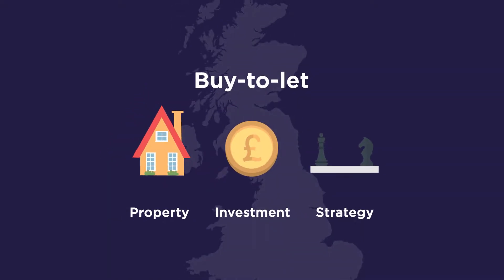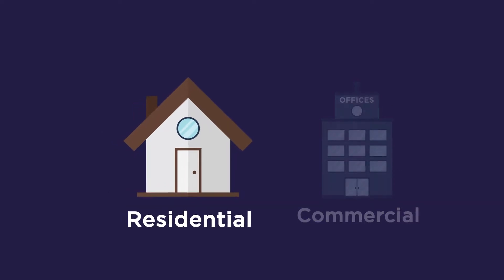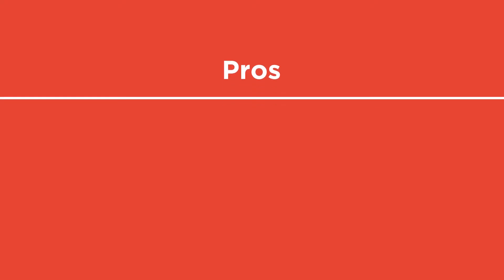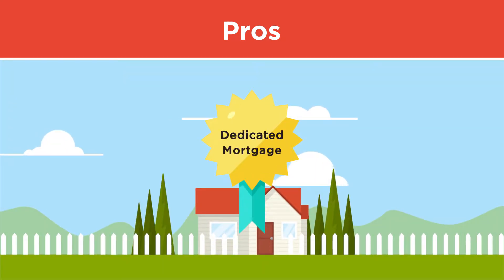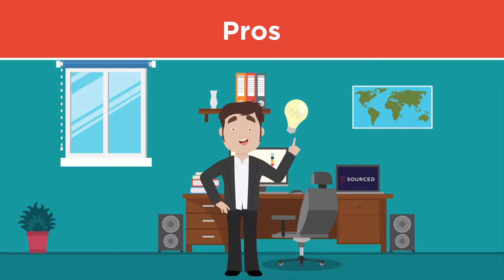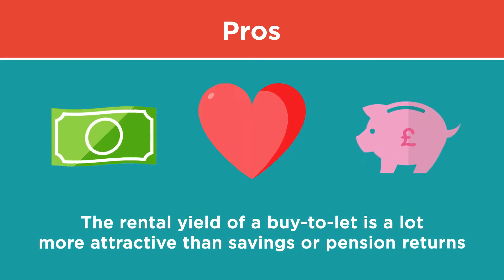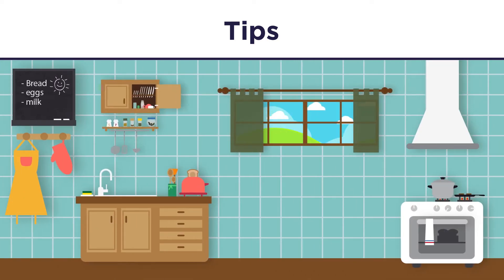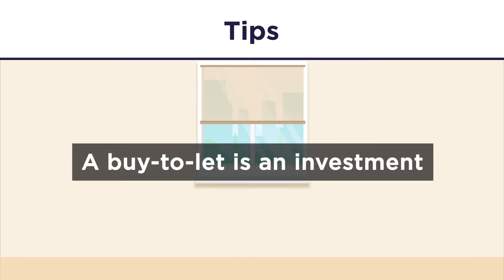How to succeed with Buy To Let Investments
This video will provide you with the information you need to succeed with the Buy-To-Let property strategy. This traditional method of investment has been tried and tested and consistently shows a great return on your initial money invested.